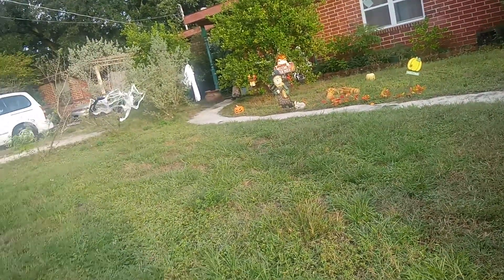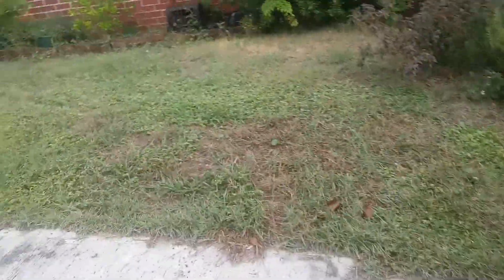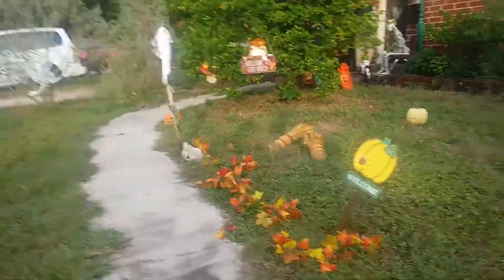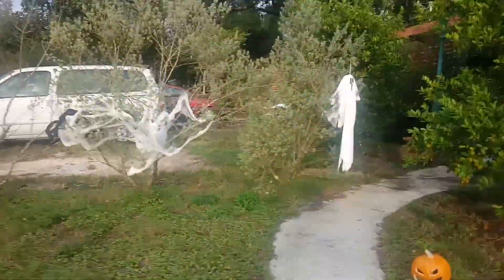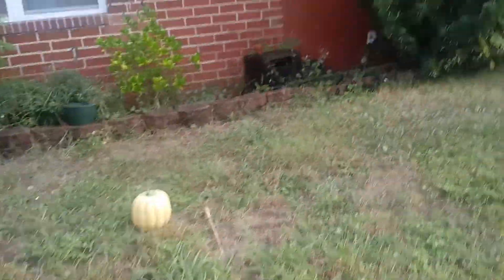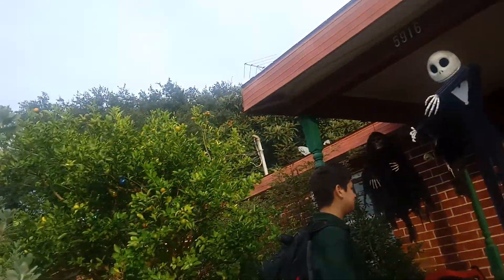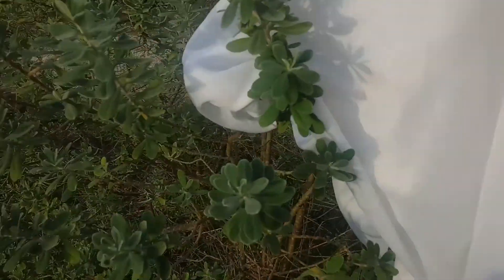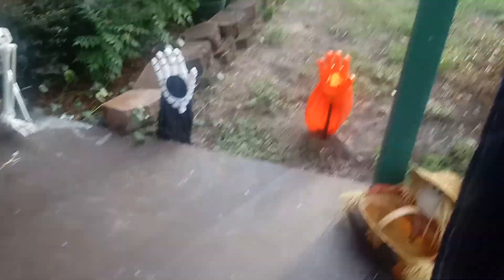My 2019 Halloween hant tour (day time lights on)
This is Halloween This Halloween Halloween Halloween Halloween Halloween